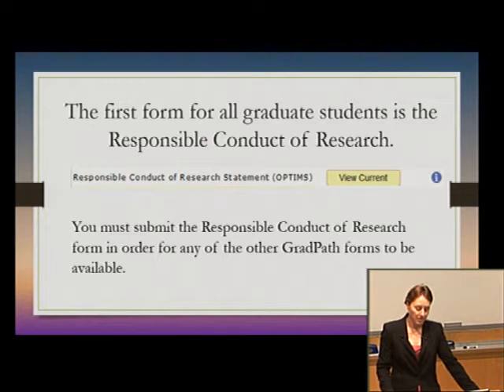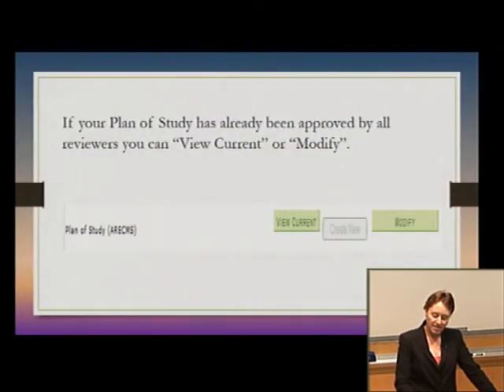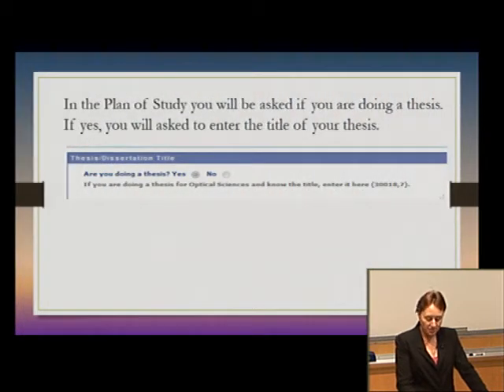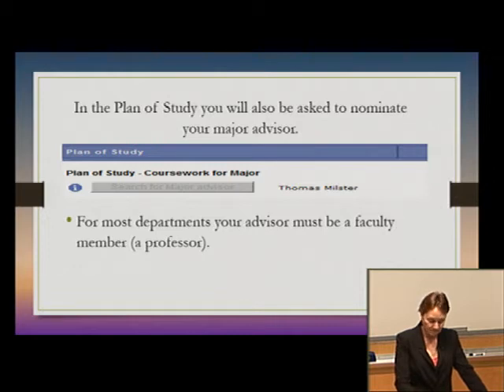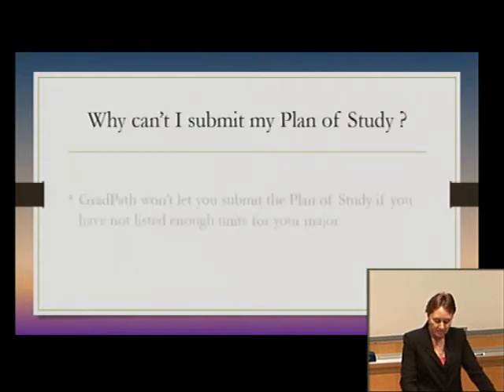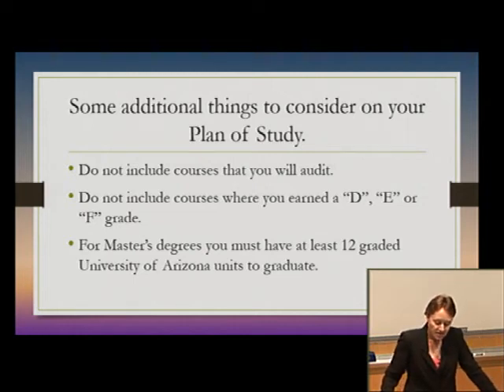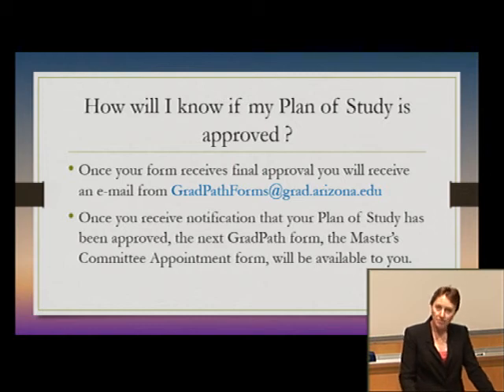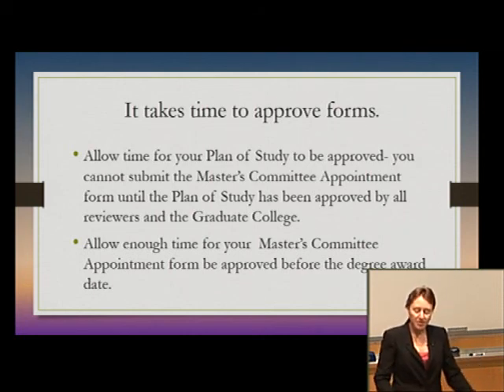4 - GradPath – Intro to the Master’s Plan of Study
Presented by the Graduate College Student Academic Specialist, Elise Bowler.